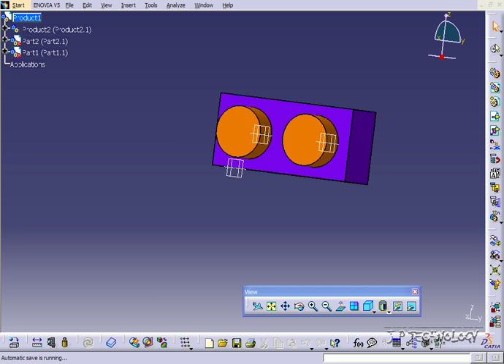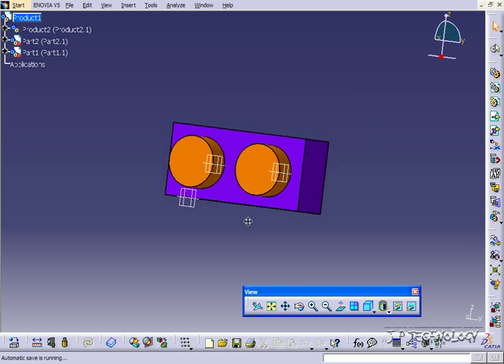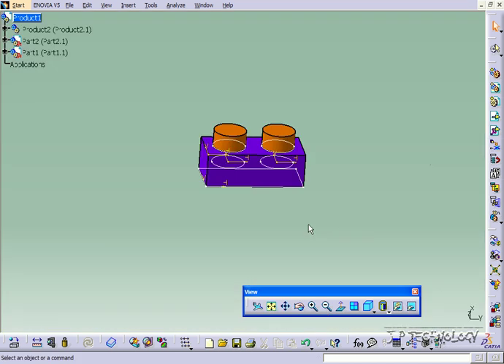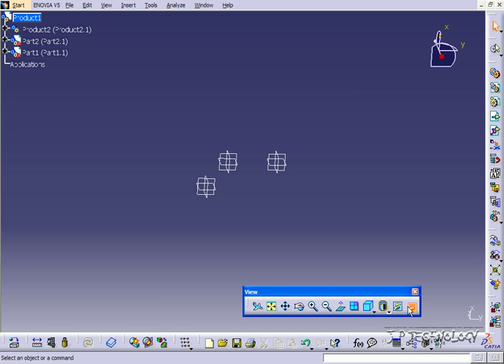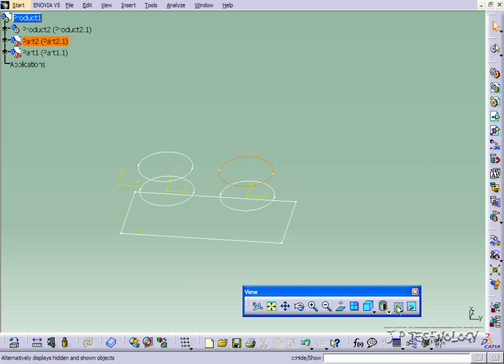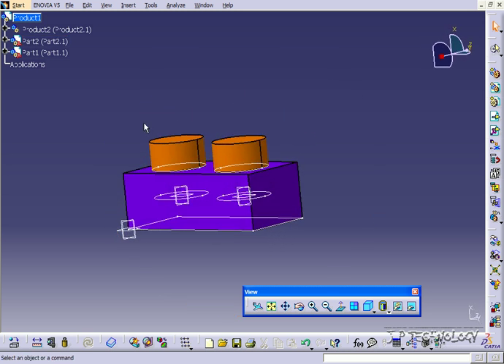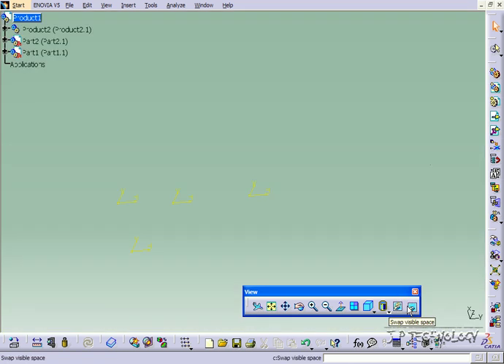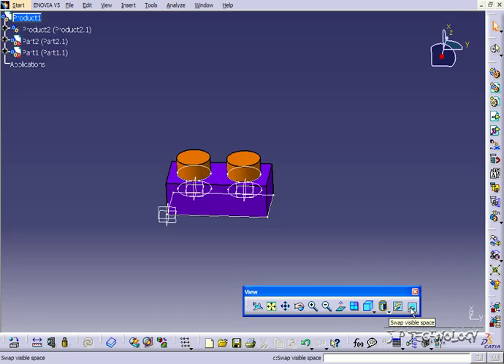34 VISIBLE SPACE